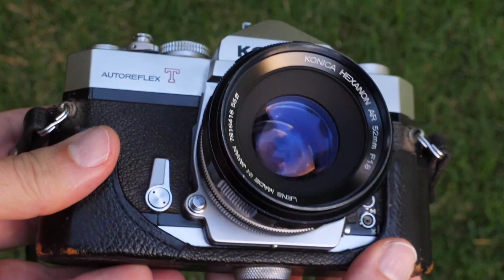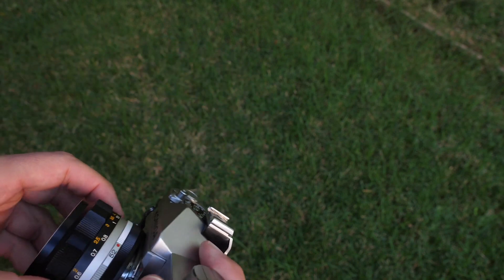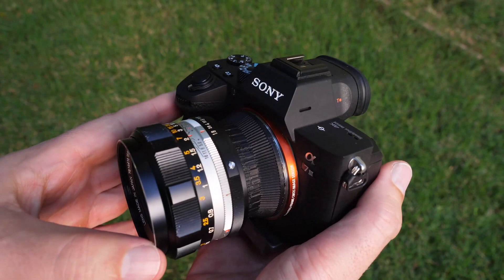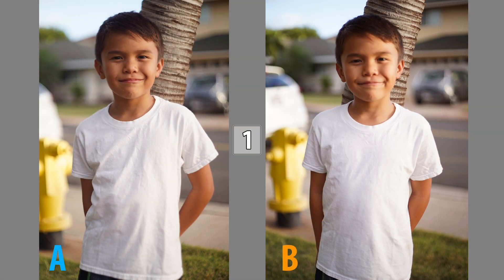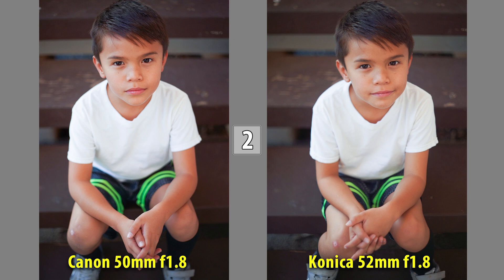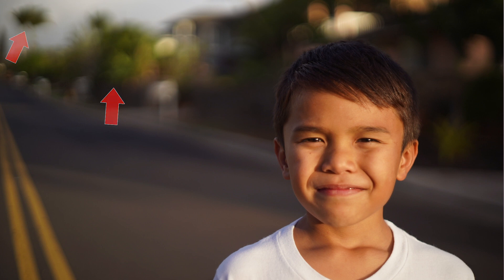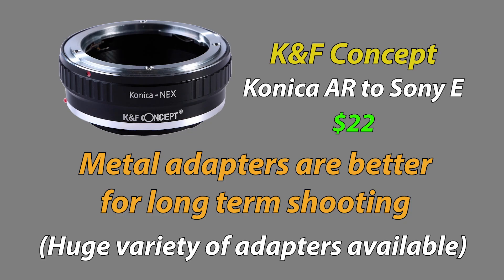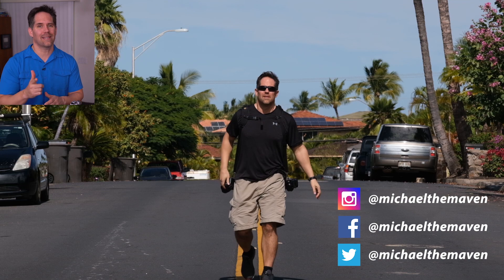Old Lens, New Camera | 50 yr old Konica 52mm 1.8 on Sony A7iii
Now Available!

My father recently gave me a nearly 50 year old camera, a Konica Autoflex T (full 35mm). When I inspected the lens, a 52mm 1.8 prime, it had a UV filter on it, but once removed, I could see it was in pristine condition.I was curious to see how it would do on my Sony A7iii, so I found a 3D printable file online for Konica AR to Sony E and a half hour later I was shooting (with manual focus of course). I decided to do some side by side shots with a Canon 50 1.5 adapted over with a Metabones Adapter and was very happy with the results. For the cost, its pretty awesome! Enjoy!

Michael's "Maven Straps" here:

SKINNY
Black

WIDE
Black:
Blue:
Army Green:
Orange:
Purple
Desert Camo: